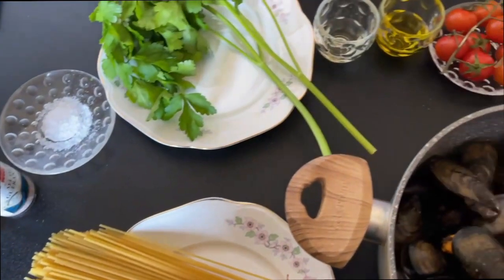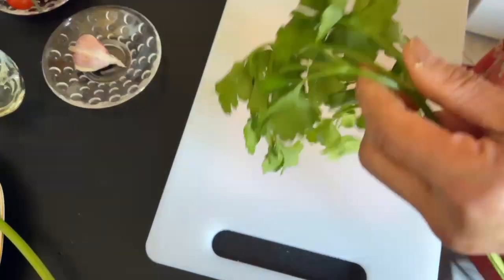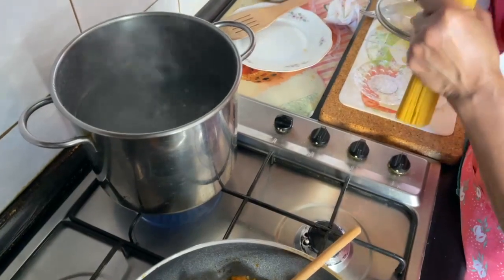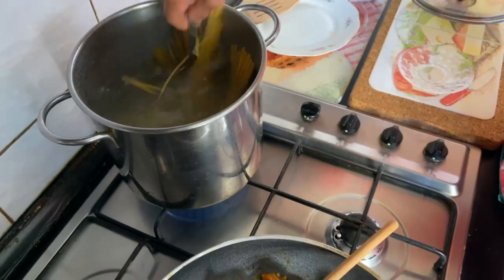Spaghetti con le cozze ( Spaghetti with Mussels )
Spaghetti con le cozze

Another pasta recipe!

Ingredients:

200g Spaghetti
1kg mussels
2 cloves garlic
10pcs small tomatoes
2 tbsp white wine
Parsley
rock salt
Olive oil
salt&pepper